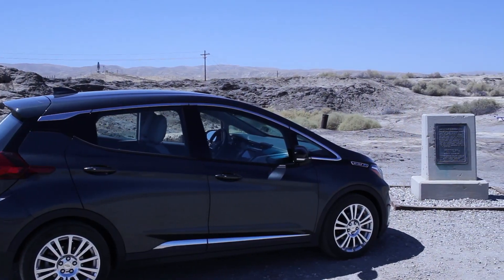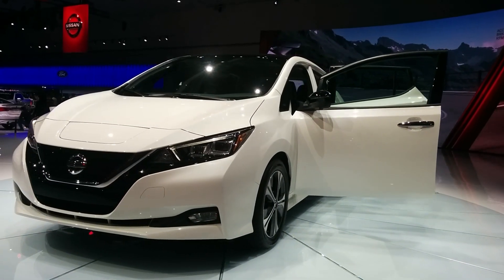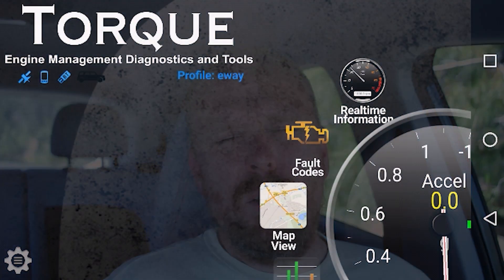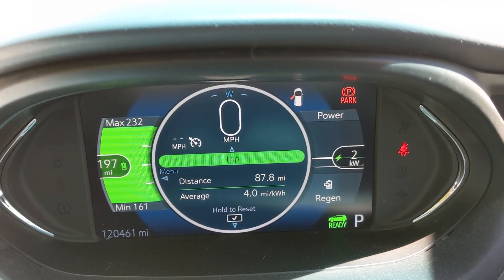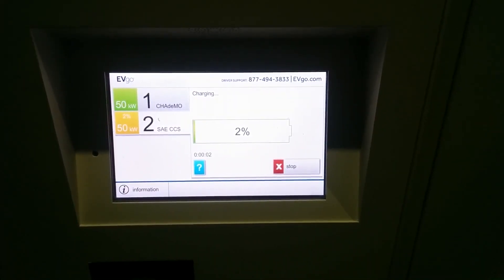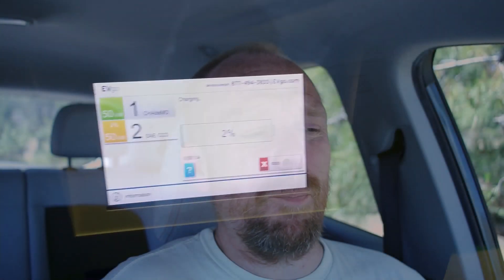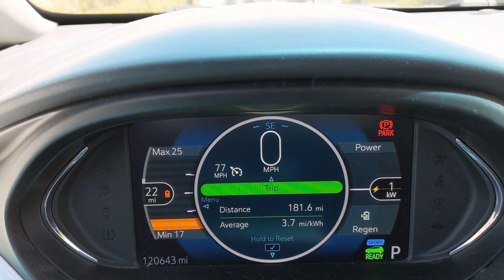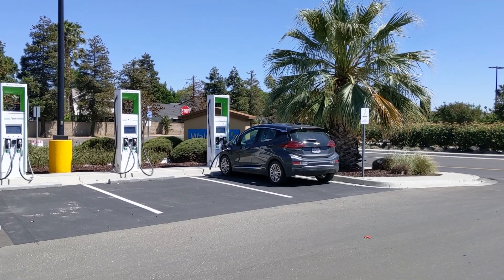2017 Chevy Bolt EV: Measuring Battery Degradation after 120,000 Miles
I wanted to put together a quick tutorial on how to measure actual battery capacity and degradation in an EV, so on a recent 500 mile trip, I took the opportunity to measure the current battery capacity in my 2017 Chevrolet Bolt EV with 120,000 miles.